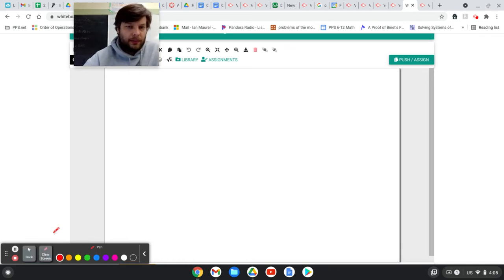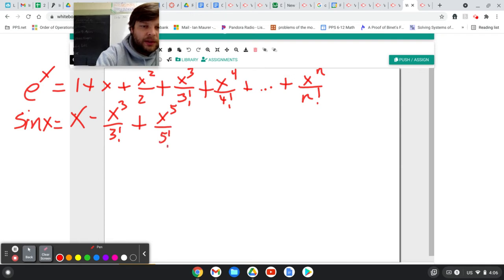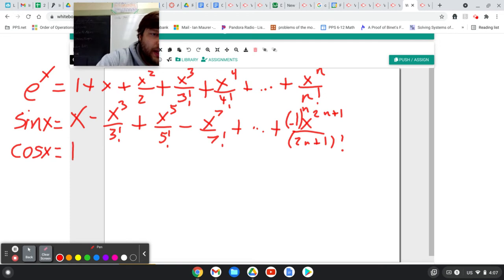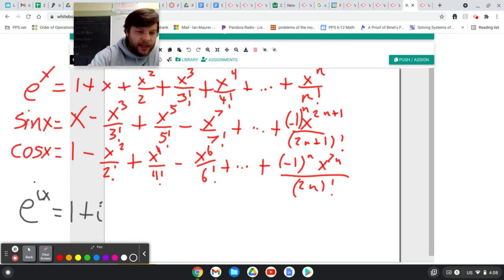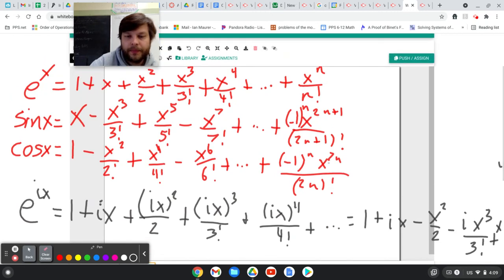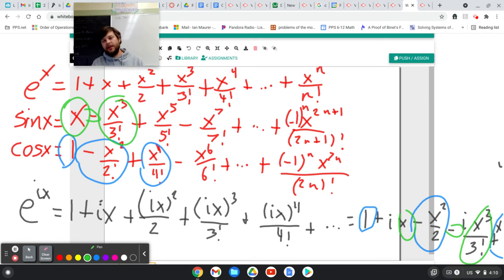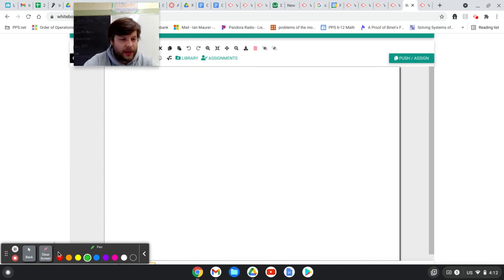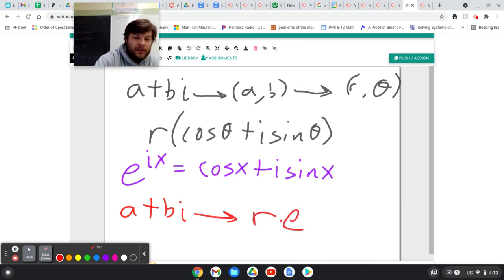Polar Form of Complex Numbers 3